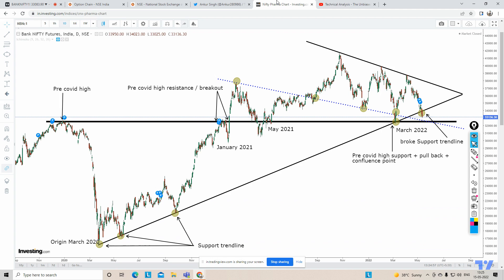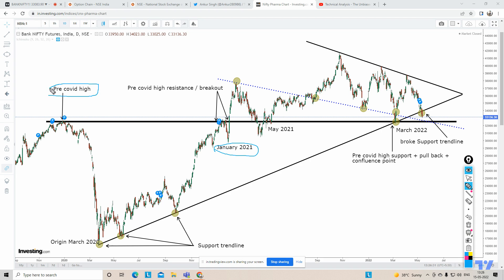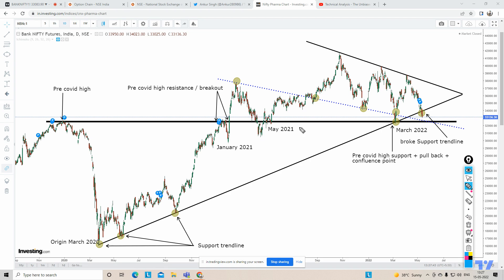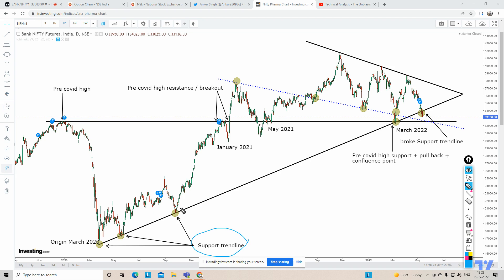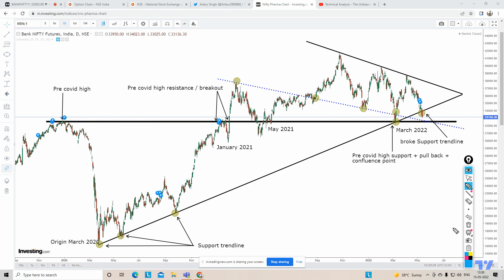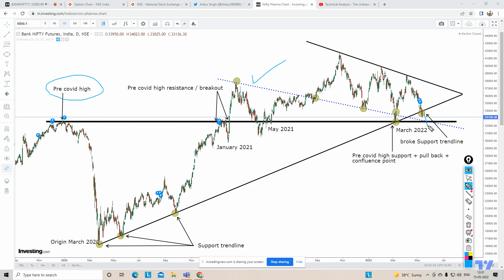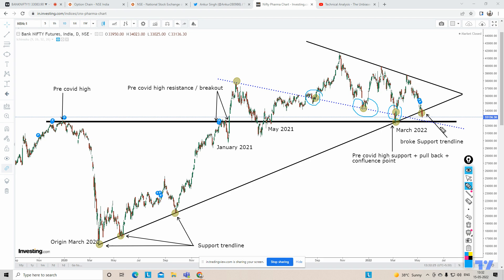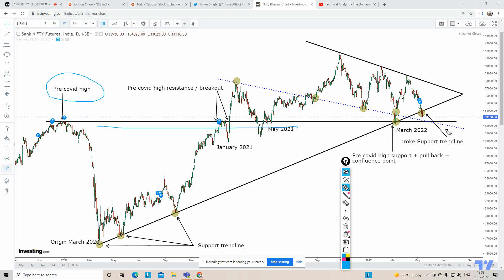Technical Analysis Of Bank Nifty May 2022 | Confluence Point Which Can Decide The Trend | 15.05.2022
Full Time Trader & Technical Analyst